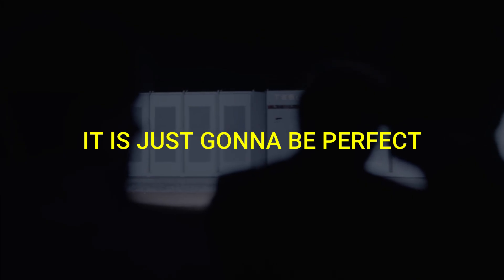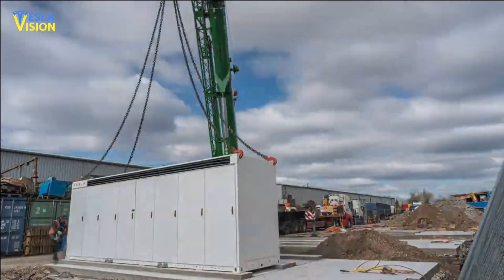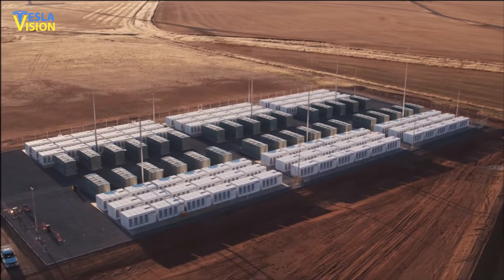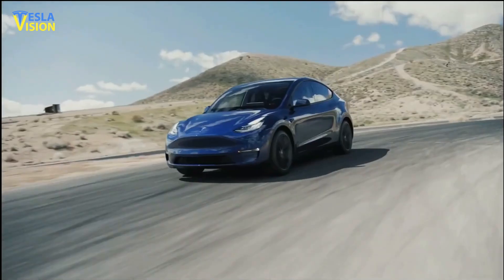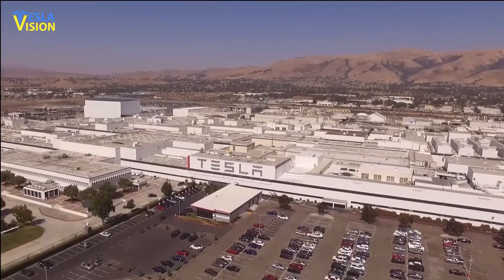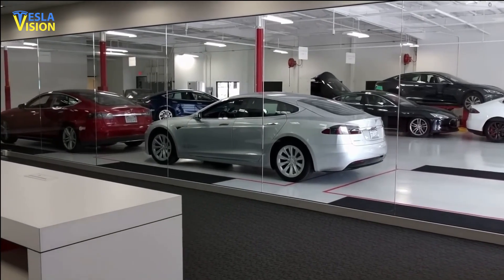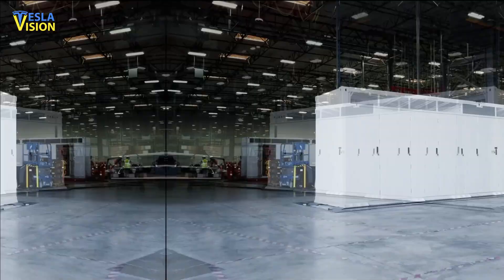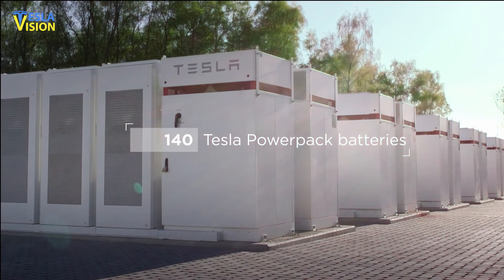Elon Musk REVEALS Why This Is Absolutely Priceless!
Elon Musk is once again making headlines with his latest announcement. On a global stage, Musk recently revealed Tesla's energy storage solution, which is set to revolutionize the way we think about energy consumption and storage. This announcement is not only significant for Tesla and its customers, but it has also captured the attention of the entire energy industry. With Musk's track record of innovation and disruption, there is no doubt that this latest development will be a game-changer in the pursuit of a sustainable energy future.